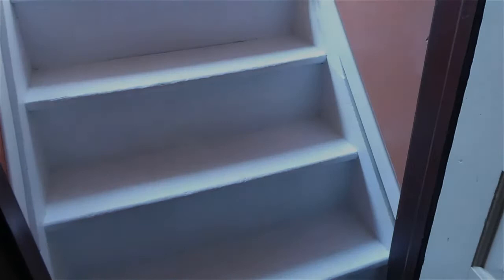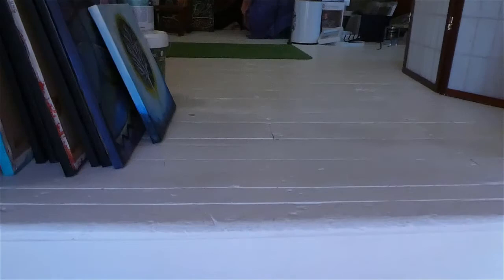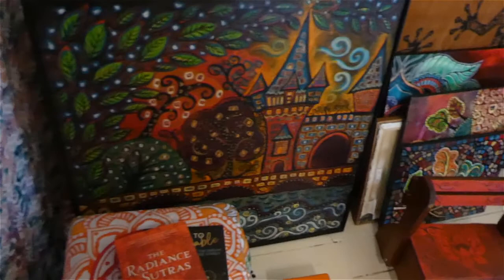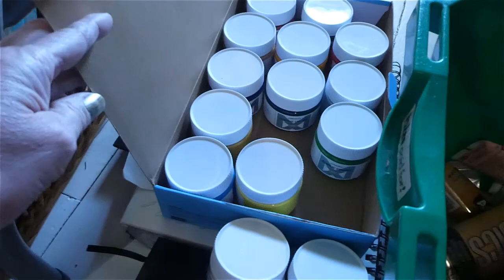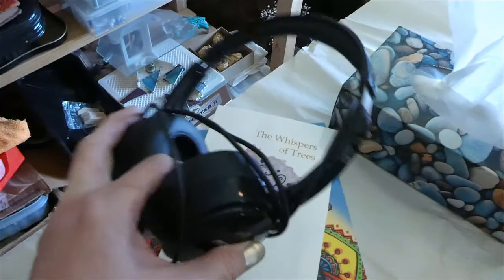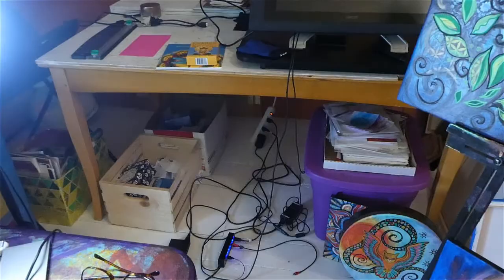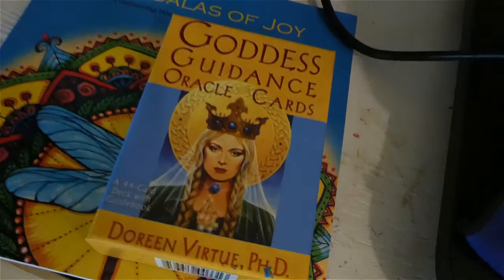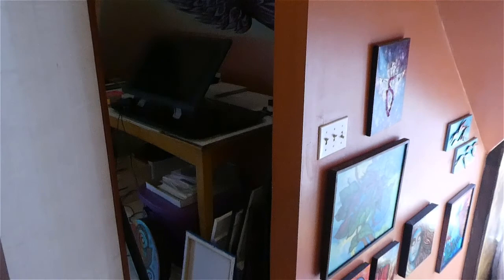Art Studio Tour - A Rare Sneak Peak Inside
Here's a sneak peak inside my very messy art studio before I clean it up and reorganize it.

The Radiance Sutras

30 Days to Unstoppable Be the Dream Made Visible

MY BOOKS
THE WHISPERS OF TREES

MANDALAS OF JOY - COLOURING BOOK

My Equipment

Ring Light

Gooseneck Phone Holder

ART SUPPLIES
Meeden Acrylic Art Set

Watercolor Paint Set 48 Colors

Posca Paint Markers Set of 15 Medium

Sharpie Markers

Join me for A FESTIVAL OF FEMININE POWER & ARTISTRY
(Supporting women in crisis)